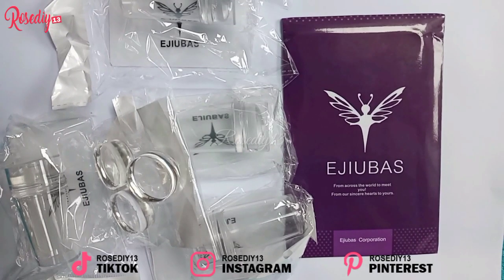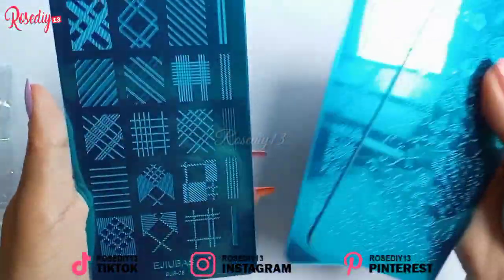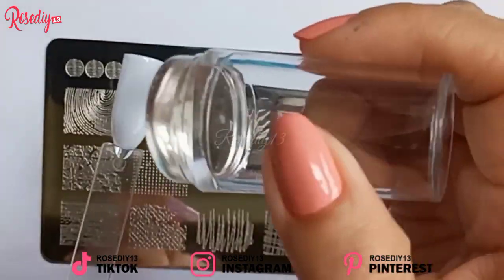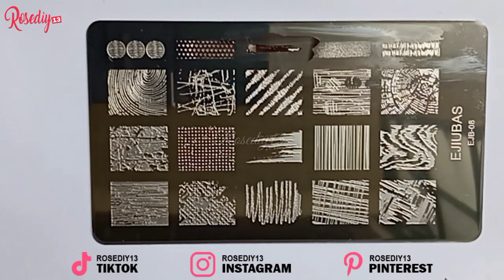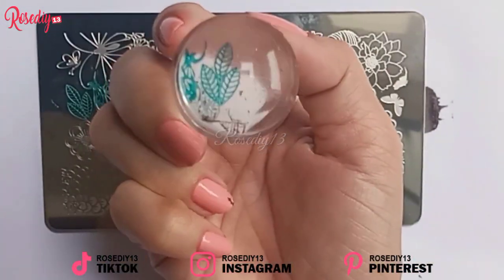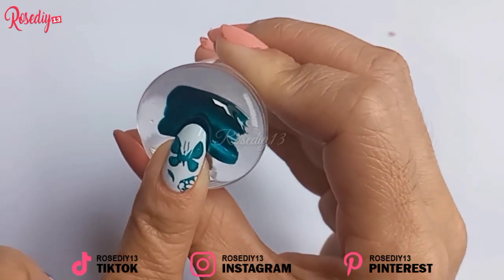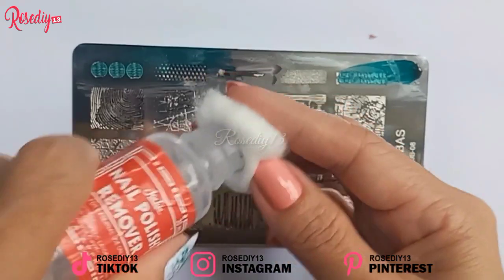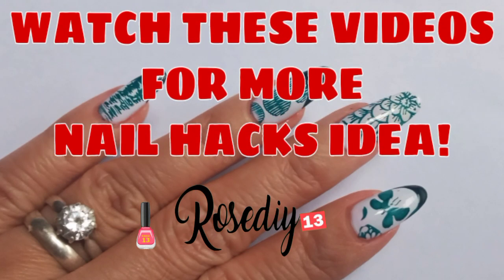Ejiubas Nail Stamping Kit Review 2021 | Nail Art Stamper Hack | French Nail Easy Hacks at Home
In this video, I'm going to review to you the ejiubas nail art stamping Kit. Ejiubas nail art stamping kit is super easy to use and very convenient. I hope you enjoy this video
Please let me know if you have any video requests and i will try to do them! Take Care Everyone😘

PRODUCTS USED
Ejiubas Nail Art Stamping Set
Ejiubas Gel Nail Polish 39 PCS - 36 Color Shades + Top Coat + Base Coat + Nail Strengthener Kit
Link for Amazon.com:
  GEL10RGS
Feature:
#1: Big Bundle - full set, no need to buy extra coats!
#2: Special formula makes it Long Lasting over 21 Days!
#3: Multi color choices, meet all occasions !
#4: Great Gift Idea !

Rosediy13

rose_diy13

Calamansi
rosediy13